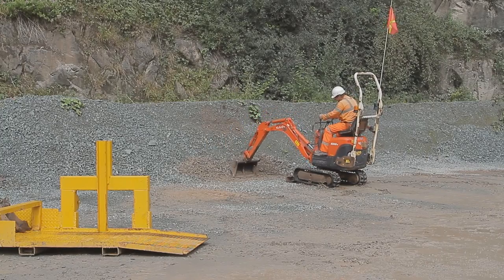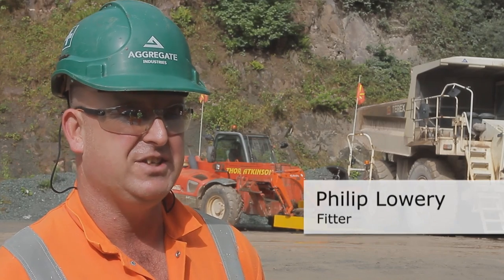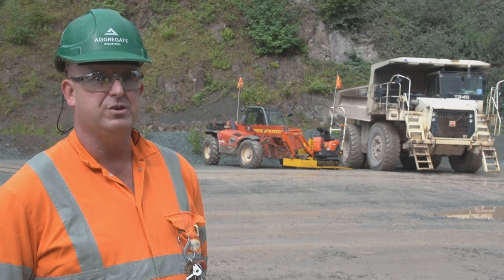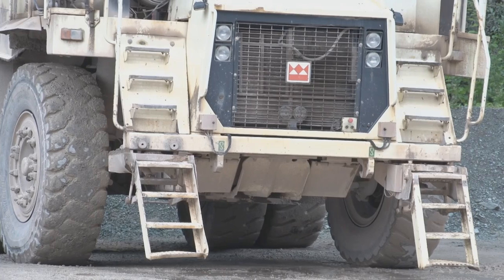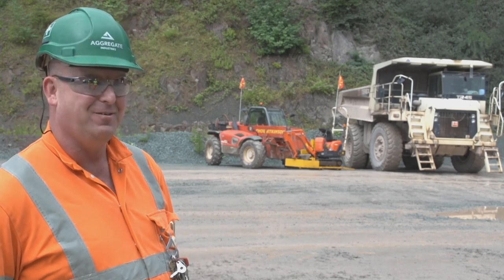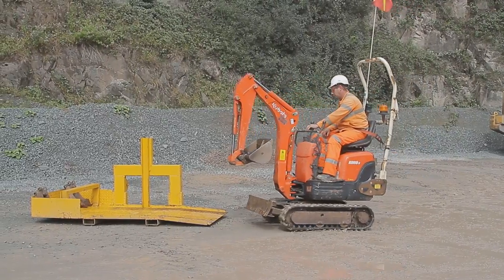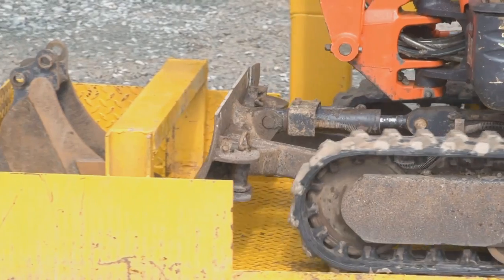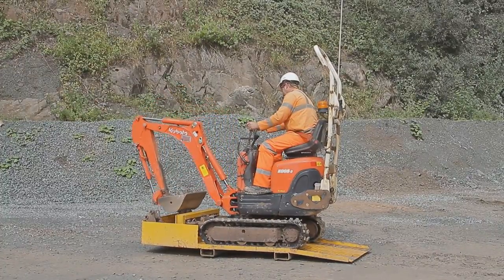Aggregate Industries Ghyll Scaur